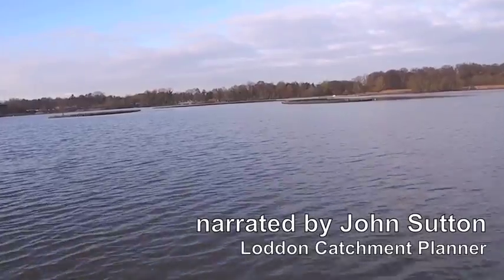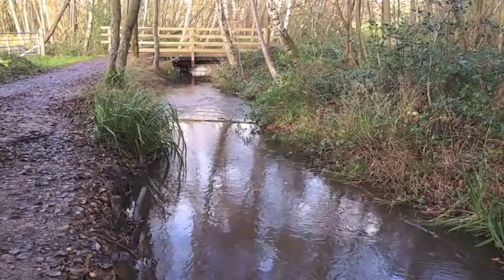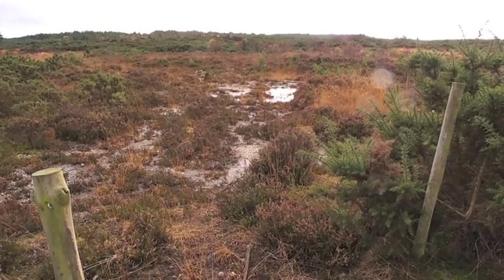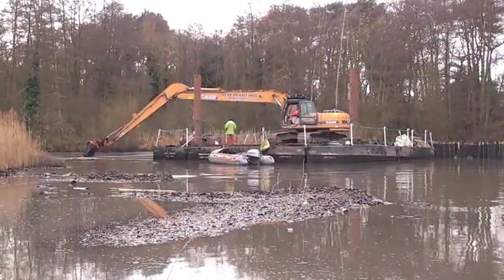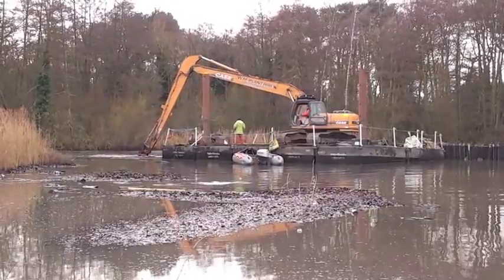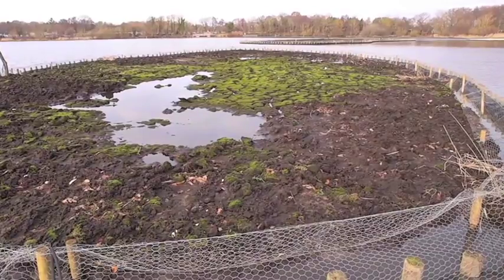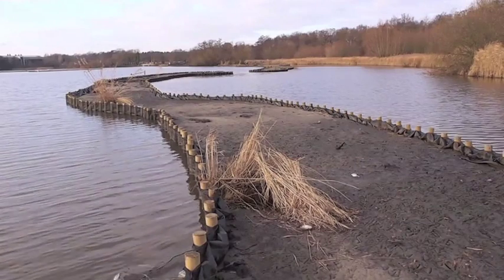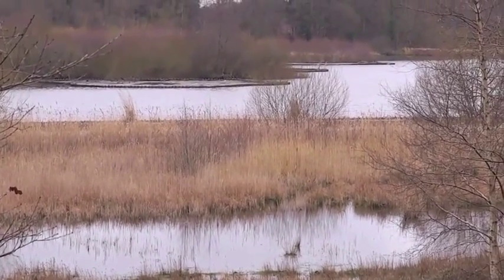Fleet Pond restoration scheme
The partnership team behind the Fleet Pond Restoration Project in Hampshire are celebrating after being awarded a top engineering award by the Institute of Civil Engineers.